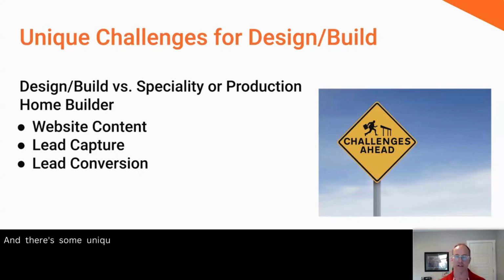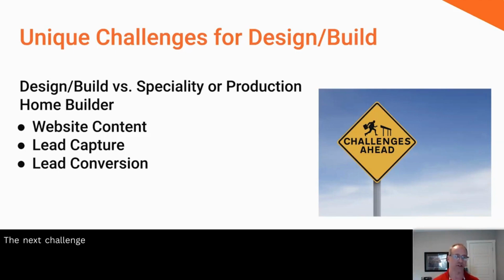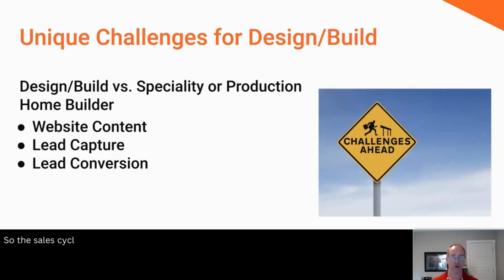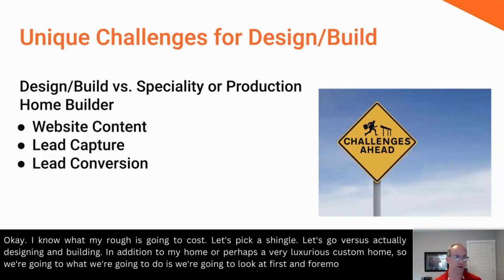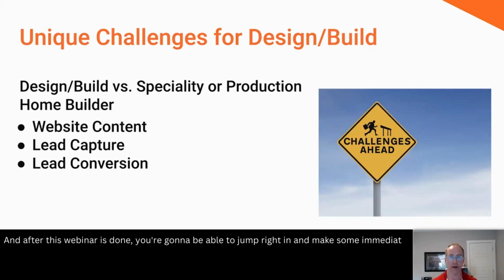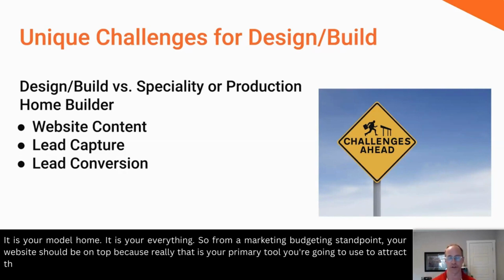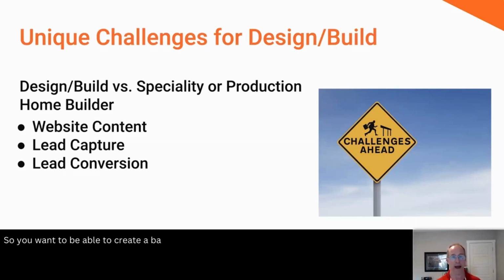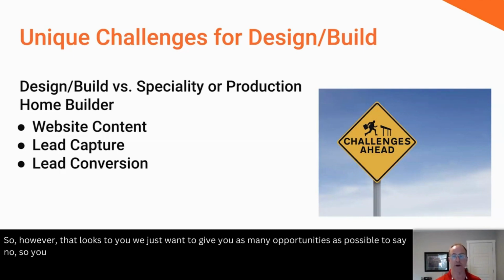What are the unique challenges for the design-build vs specialty remodeler?